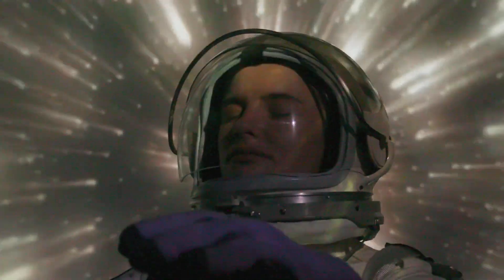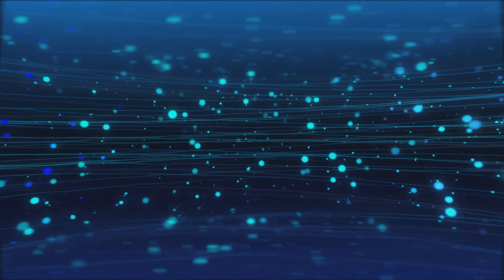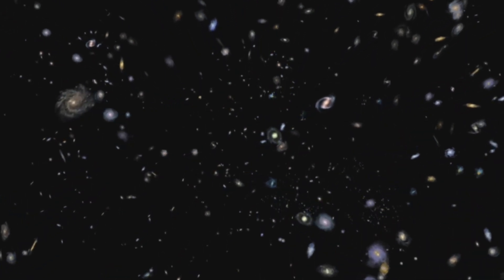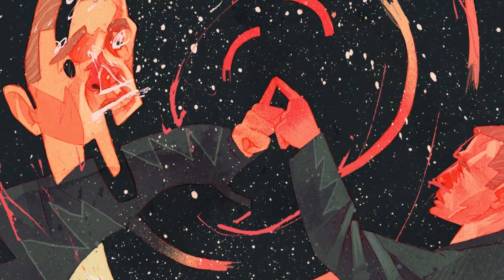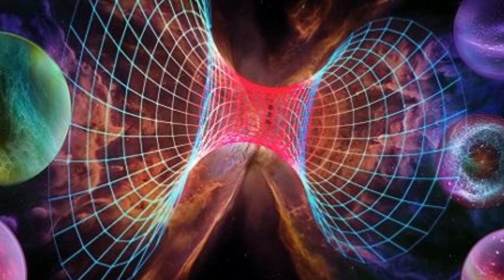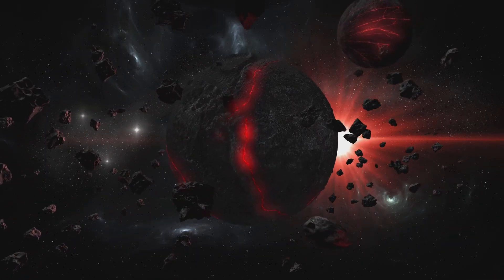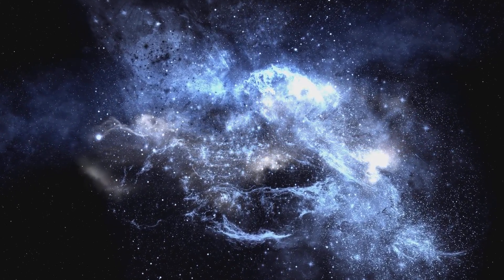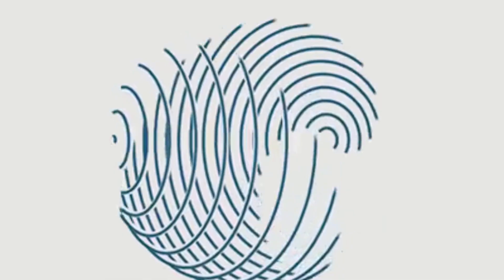Way to Parallel Universe(Mirror World)